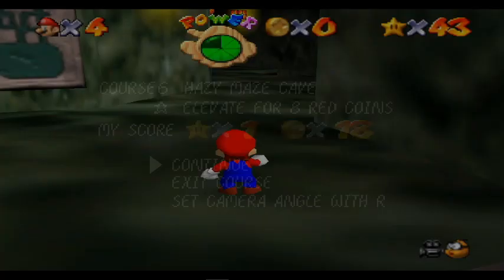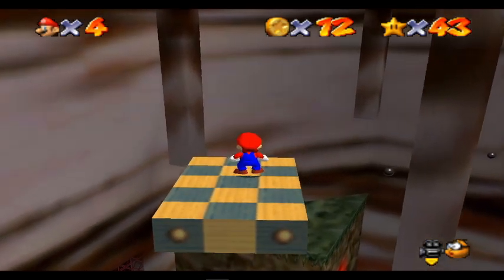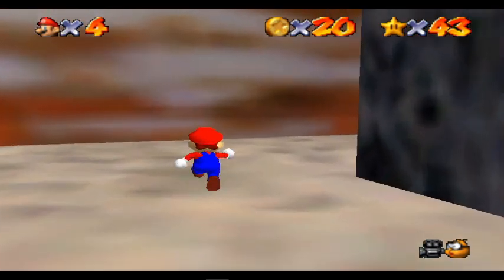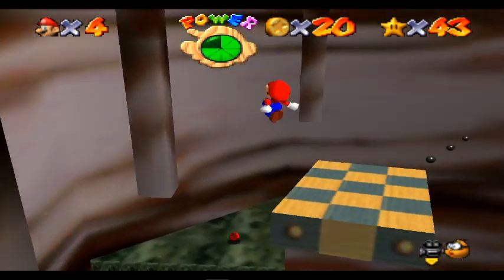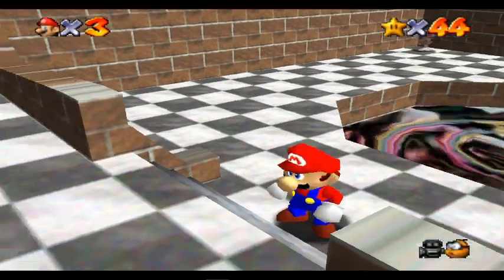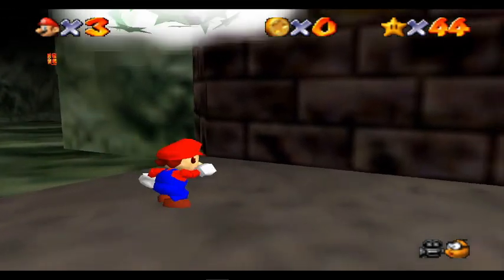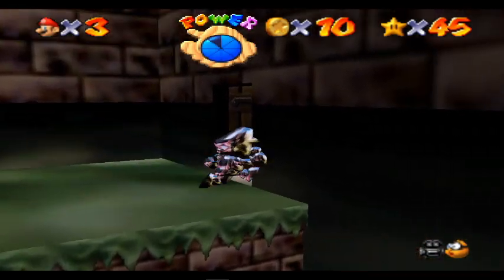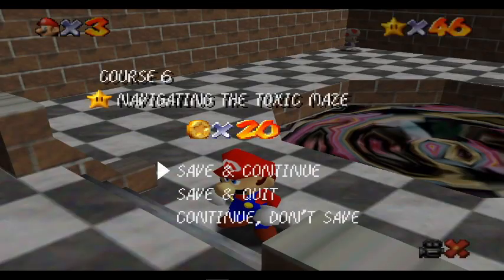Let's PlaySuper Mario 64 | Episode 9 | Stupid Red Coins!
Continuing to star farm and failing at getting coins!

Sorry for my loud voice.  Windows updates decided to reset my mic settings.